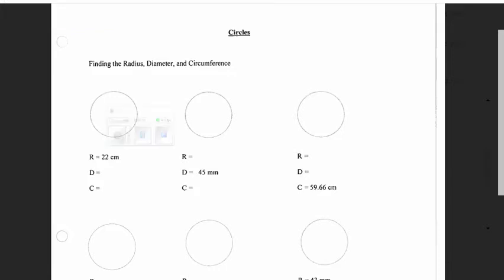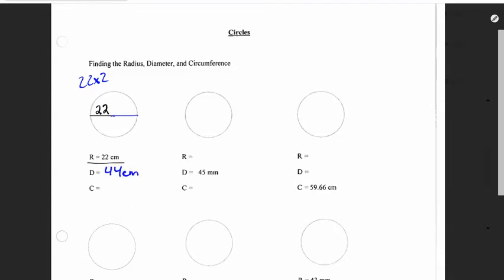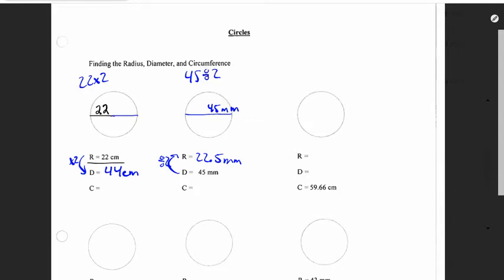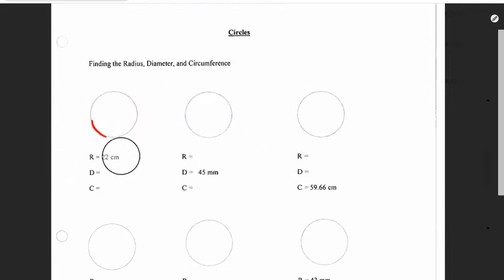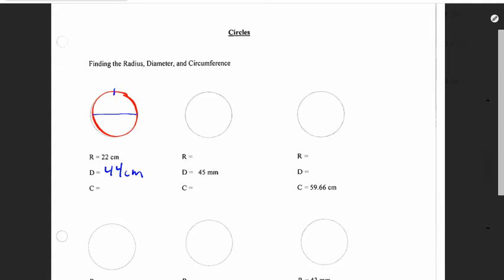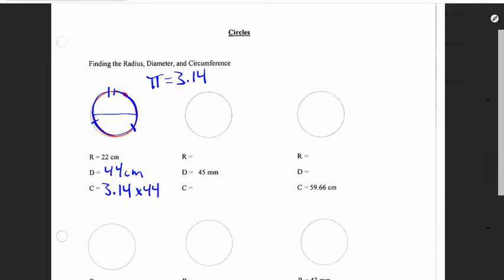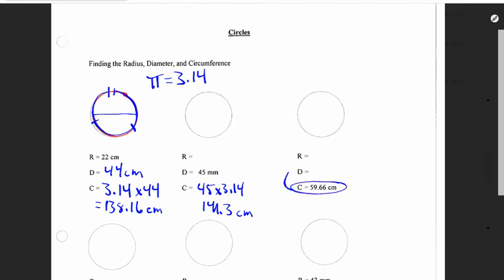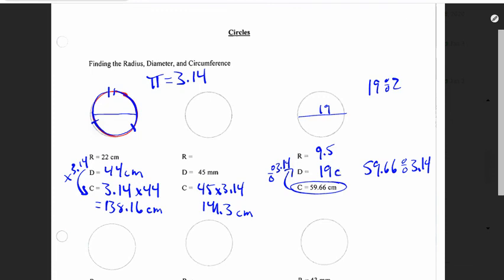Raidius, Diameter, Circumference